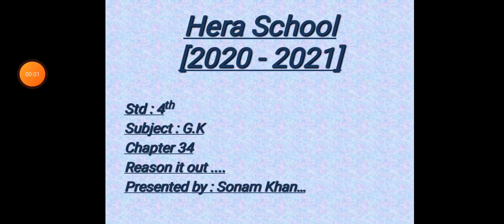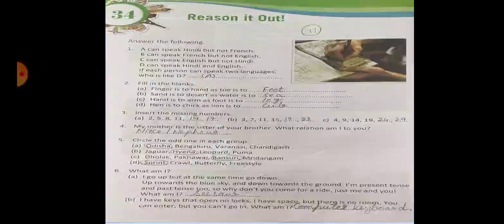4th G.k Lesson no 34 Reason it out ....